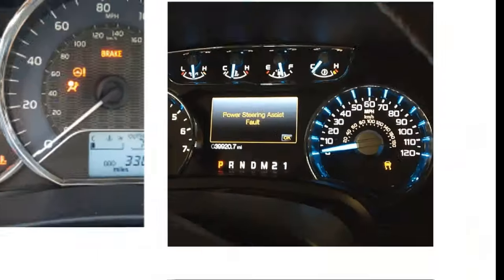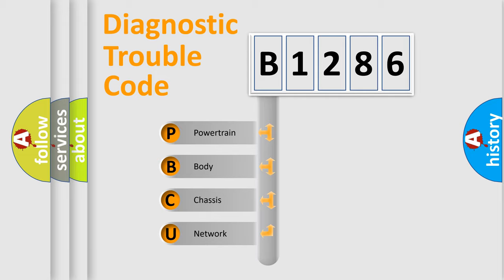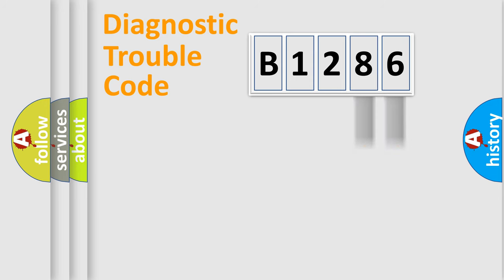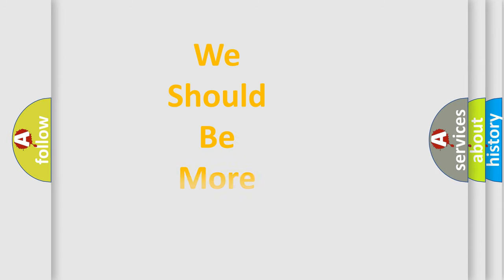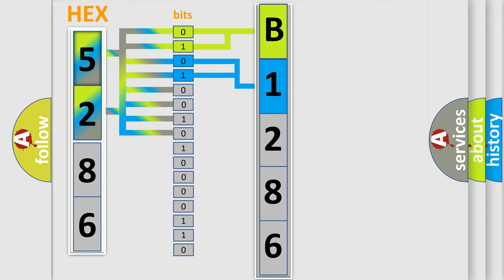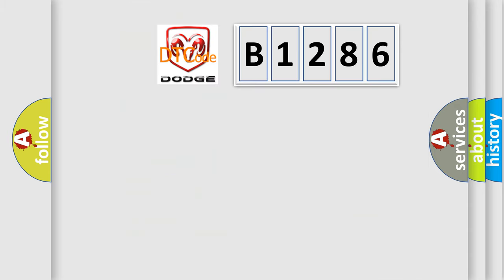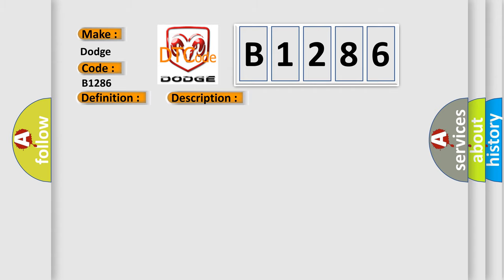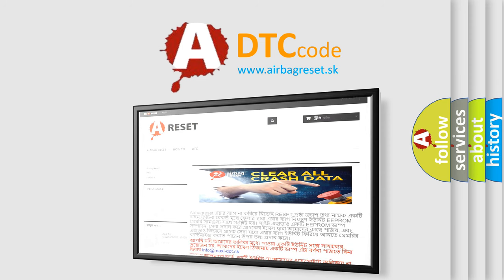DTC Dodge B1286 Short Explanation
Contents:
0:21 Basic DTC analysis according to OBD2 protocol standard.
1:48 Insight into programming
2:58 A diagnostically understandable description of the Diagnostic Trouble Code
3:05 Basic error definition

Make
Dodge
Code
B1286
Definition
BARO Pressure Sensor Circuit Low Input
Description
Key on or engine running  and the PCM detected an unexpected "low" voltage on the BARO sensor circuit during the CCM test
Cause
BARO sensor signal circuit is shorted to signal groundBARO sensor signal circuit is shorted to chassis groundBARO sensor is damaged it may be shorted internallyBARO sensor signal circuit to the TCM is open or groundedTCM or the PCM has